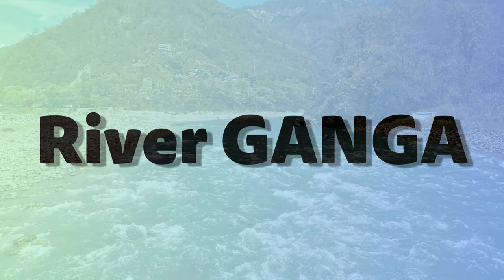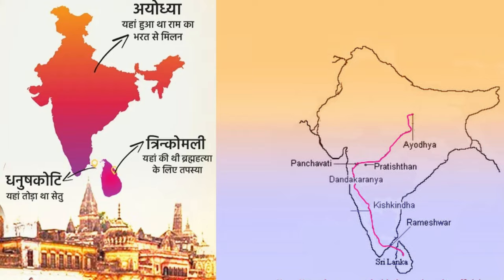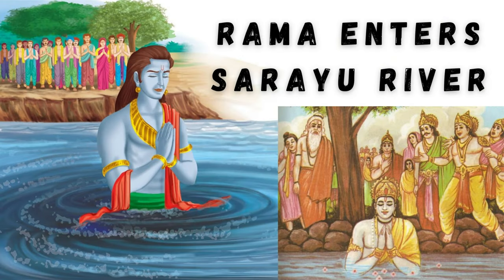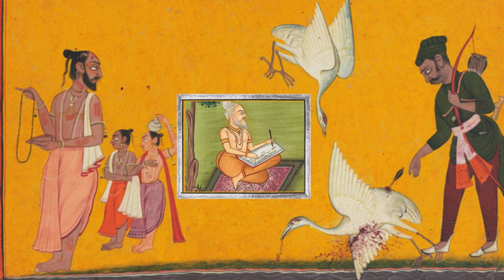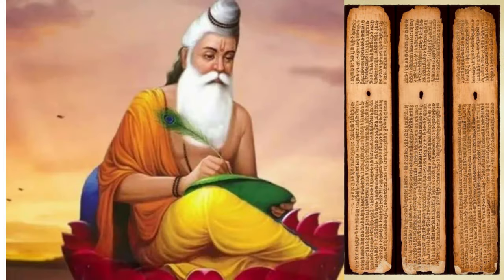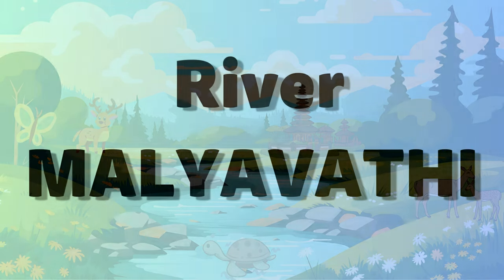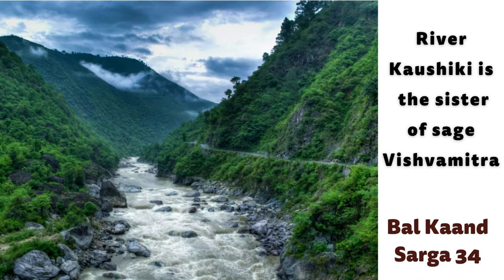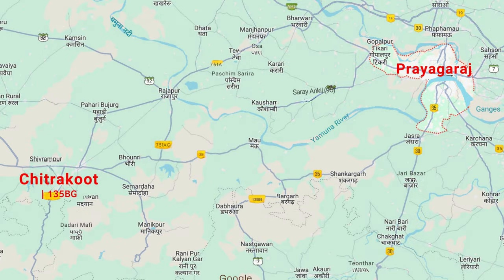Ramayana Biodiversity - Rivers | Ganga Sarayu Koushiki Yamuna Tamsa Gomati Godavari | Babul ngo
Rivers are very important and integral to any EcoSystem. The Epic Ramayana many holy rivers are mentioned. However, the possibility is that [a] names of some rivers have changed or referred to with different names in different cultures [b] the course of the Rivers has changed over a period of time [c] some rivers might have disappeared altogether. We bring you details of some of the Rivers of the Ramayana along with the reference to the story. We also show the Ram Setu across the Sea to reach Lanka.

In this video of RAMAYANA BIODIVERSITY series we bring you the story about the Rivers of the Ramayana.

We request you to view these videos purely from the angle of Natural Elements depiction in the Epic.

Other videos with links in the series Ramayana Biodiversity - Animals Birds

links for the Ramayana Biodiversity videos:-

CHAPTERS :
00:00 Intro
00:28  Rivers in RAMAYANA
00:38  River GANGA
01:05  River SARAYU
01:41 River TAMSA
02:15 River GODAVARI
02:29  River MANDAKINI
02:52  River SYANDIKA
03:06  River Sona or Shona
03:15 River MALAYAVATHI
03:24 River Kaushiki
03:38 River GOMATI
03:49  River YAMUNA
04:05  Sea the Samudra
04:19 Ram Setu
05:00 outro

Editor:  Yashwanth Takkallapally
Research: Nahid S, Likitha R
Voiceover: Gangadhar Panday;  Mahak A, Nahid S
Graphics: Mahak Aara
Concept & Narration: Gangadhar Panday